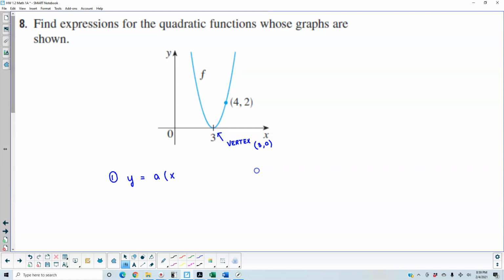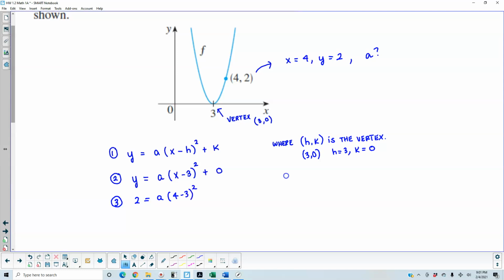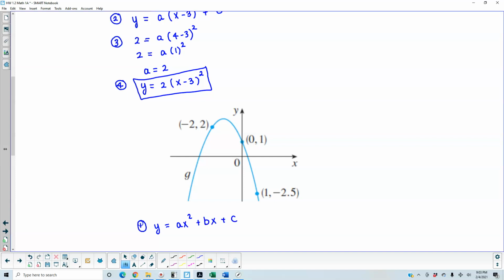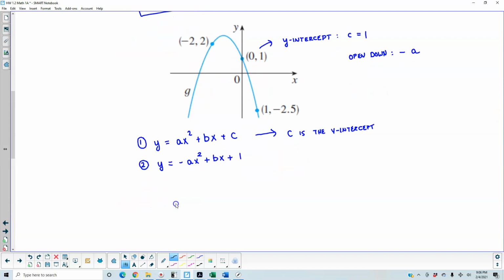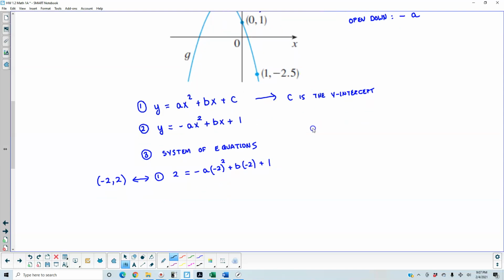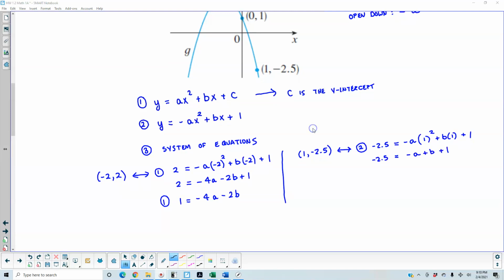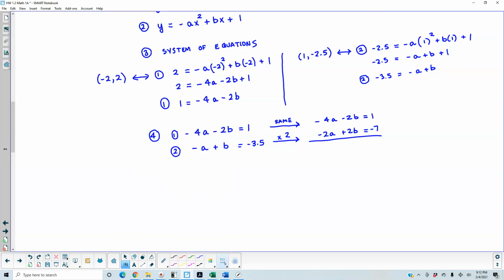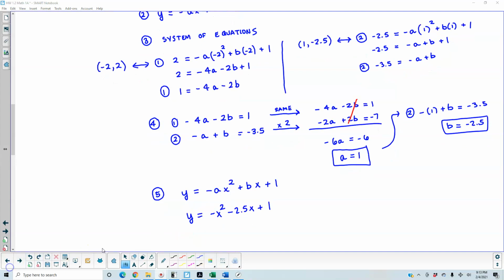Math 1A HW 1.2 WebAssign #6